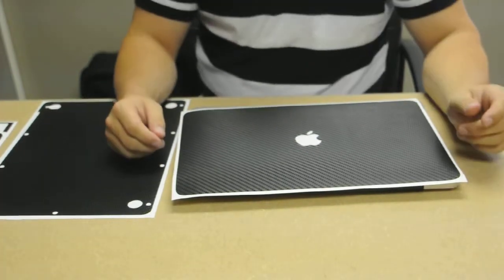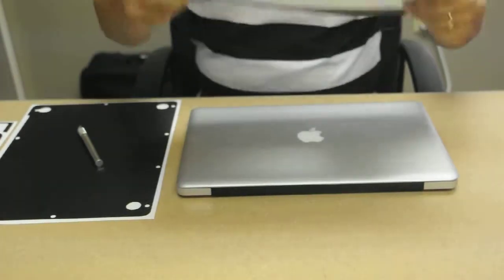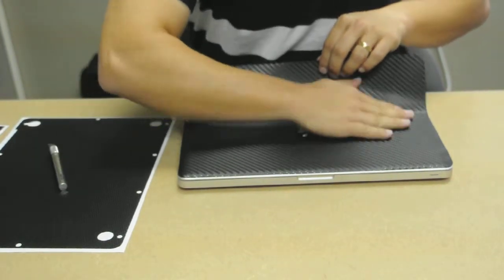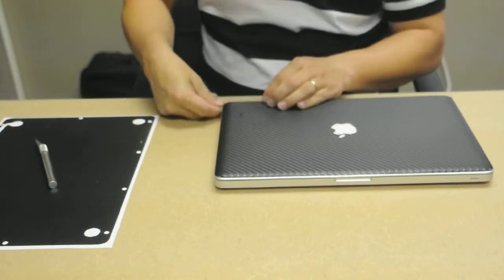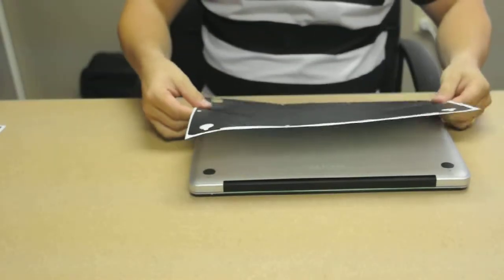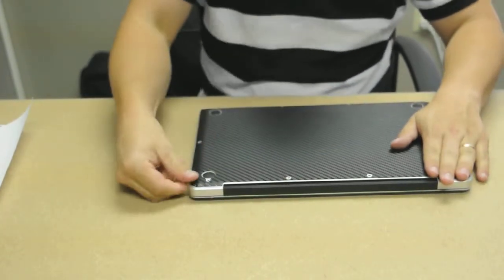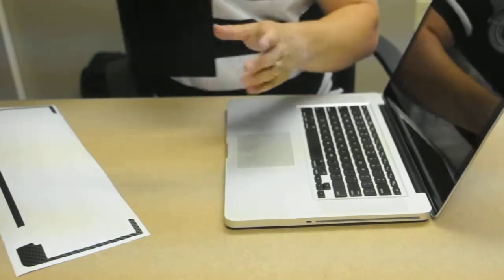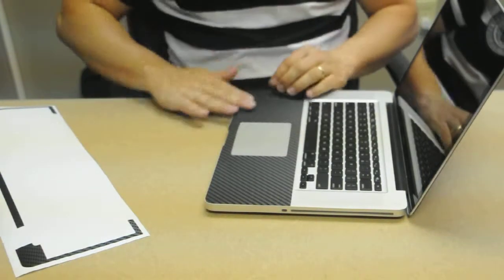ClearPro CARBN 15 inch Macbook install part 1